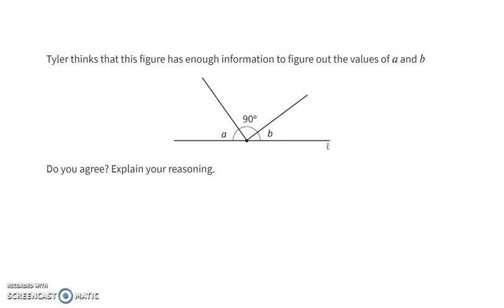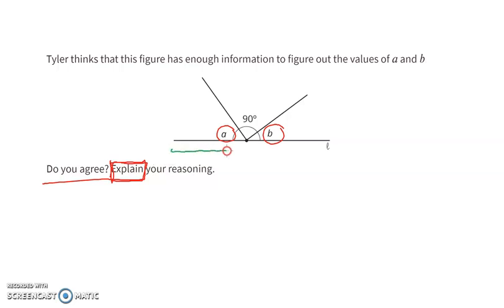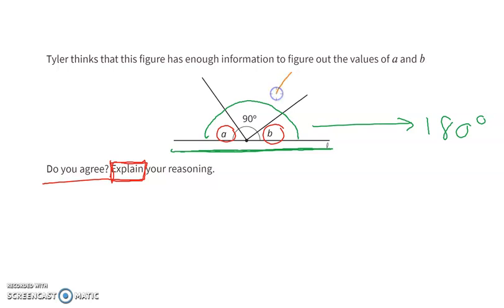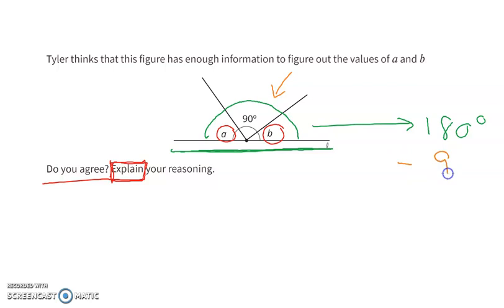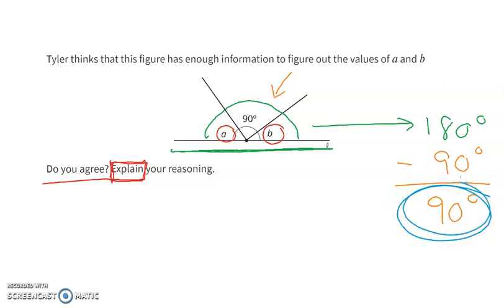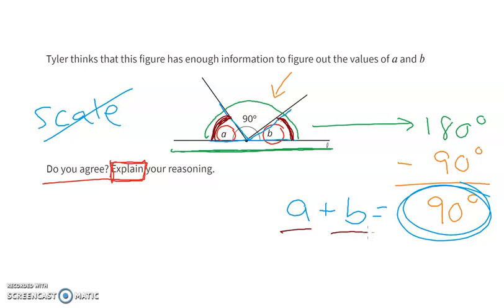10/22/19 In Class Assignment #1